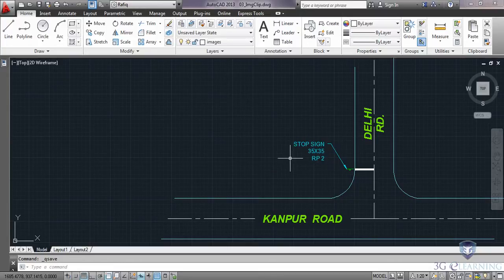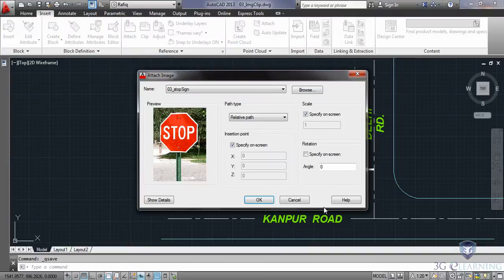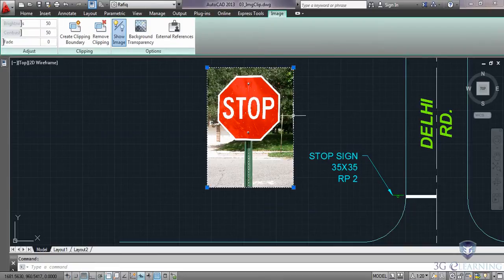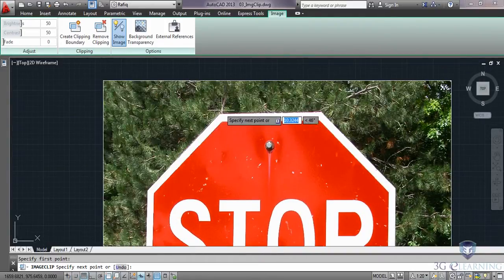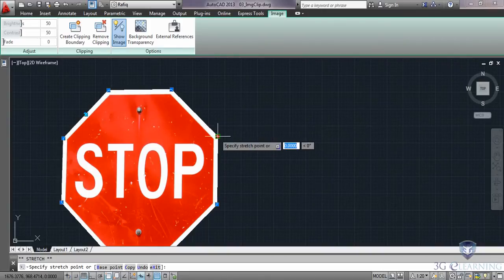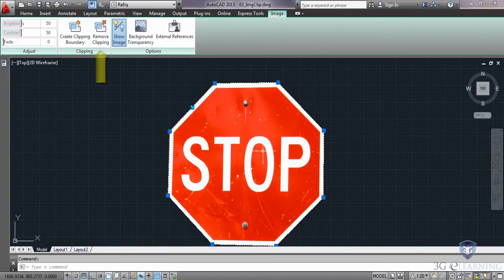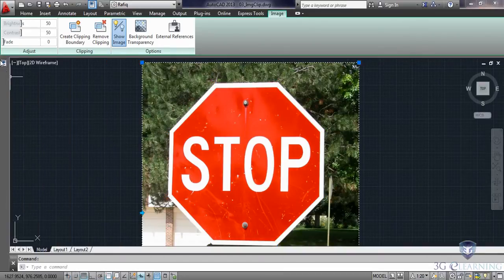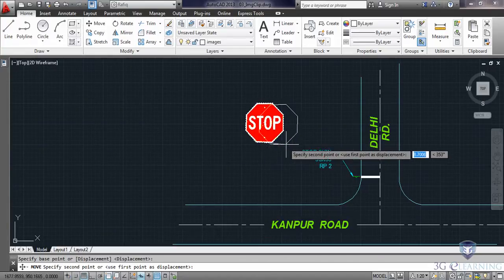98 Clipping images